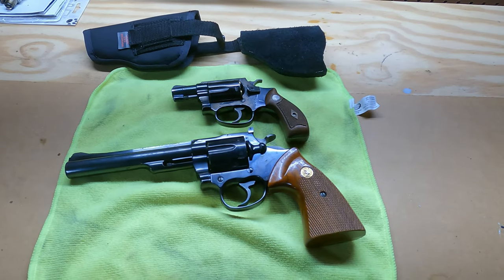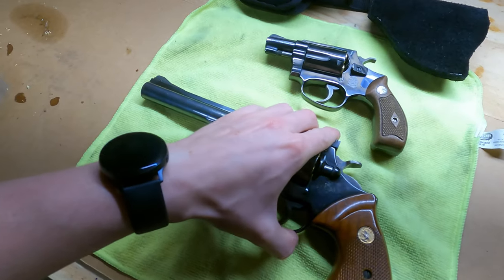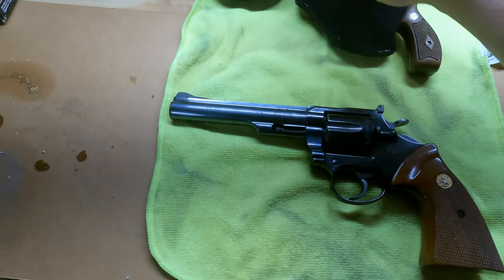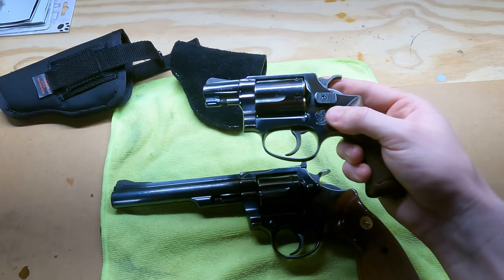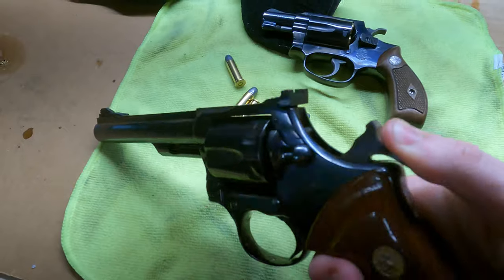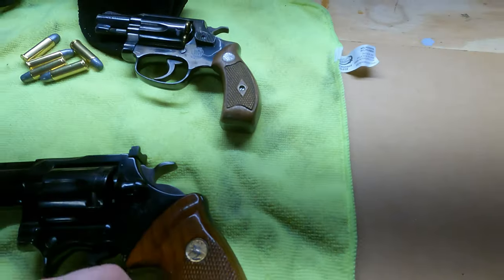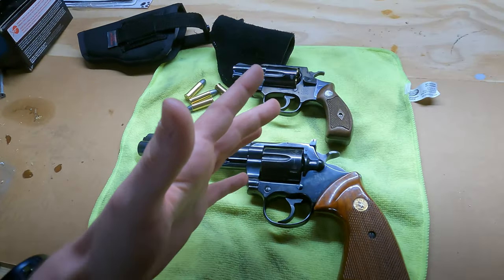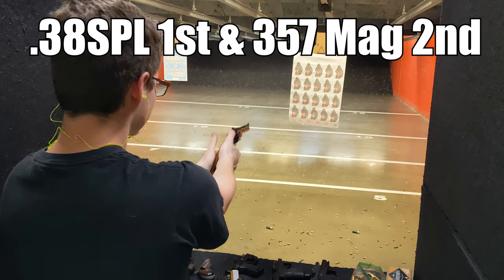1977 Colt Trooper MK III Review & Test Fire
This is a simple review of a Colt 1977 Trooper Mark 3 with a 6 inch barrel in 357 Magnum. We also compare it to a S&W Model 36 to show size difference!